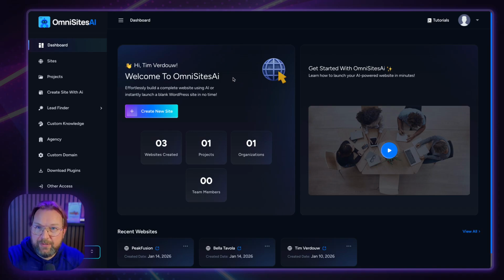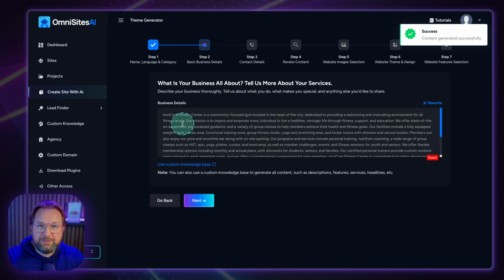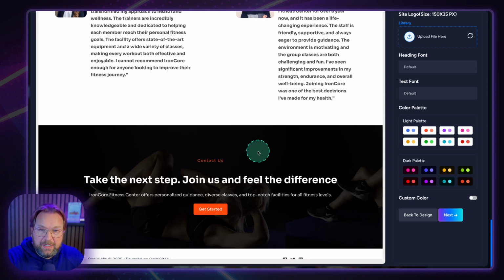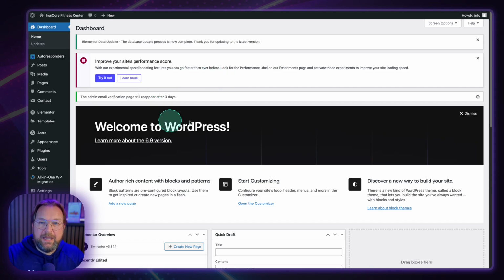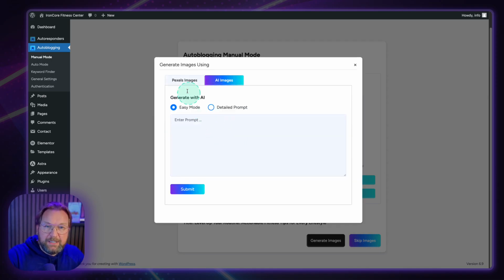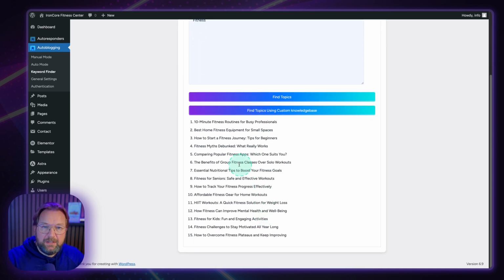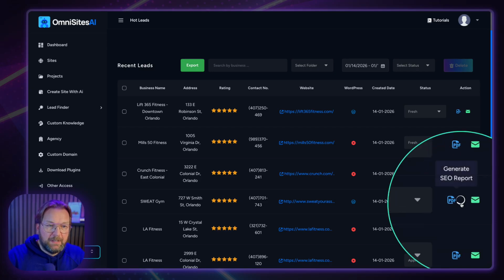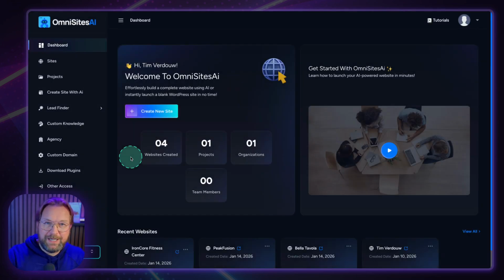A New Way to Build WordPress Websites With AI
In this video, I'll show how you can build websites with ai.

With the Wordpress ai website builder using custom knowledge bases, templates, and images you are able to create websites with AI. In this video, you’ll see a real demo of OmniSitesAI, including the auto blogging plugin, keyword and topic ideas, and the built-in lead finder.